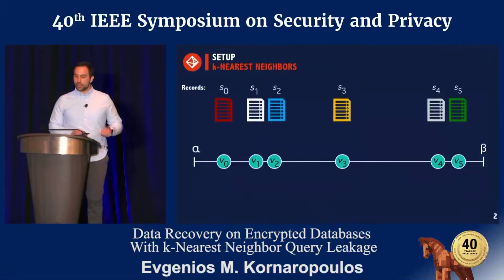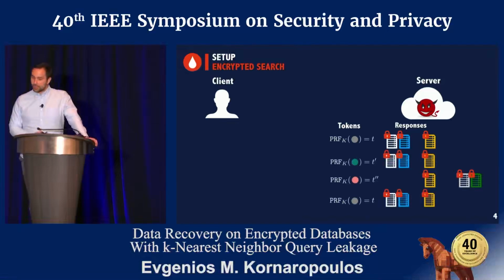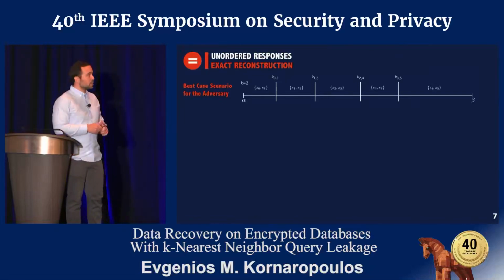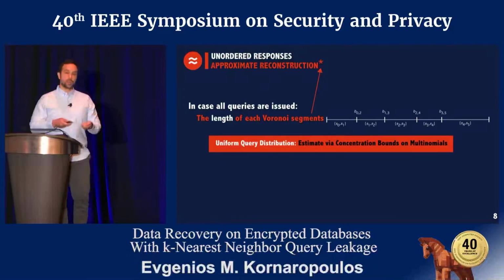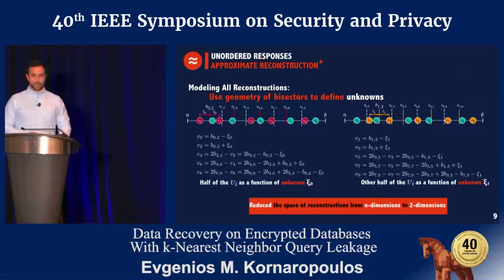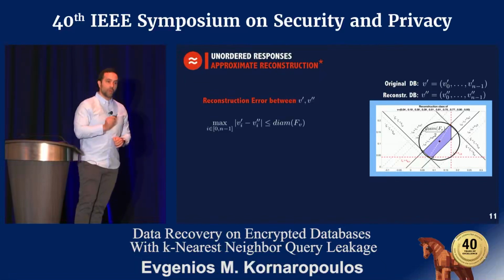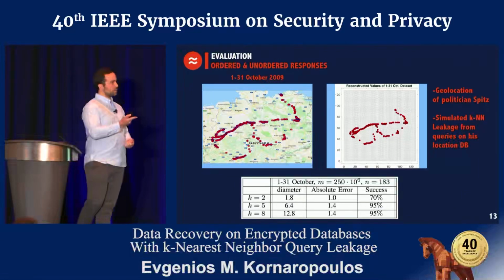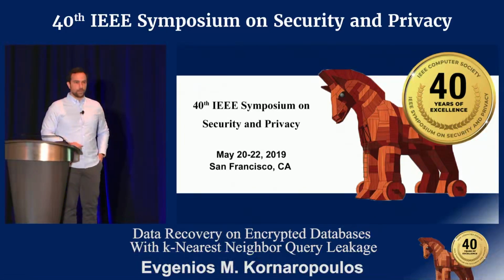Data Recovery on Encrypted Databases with k Nearest Neighbor Query Leakage